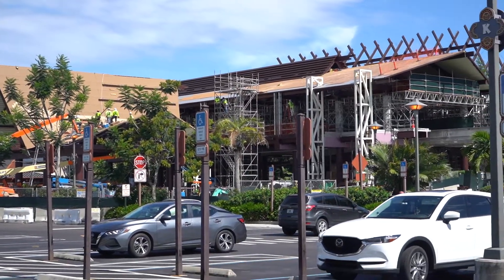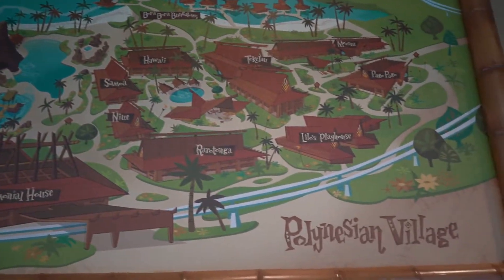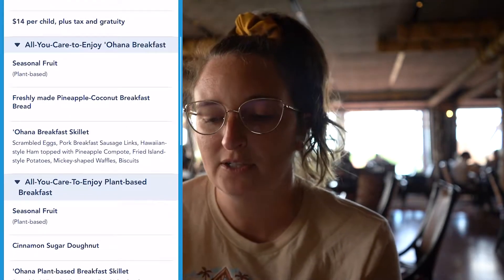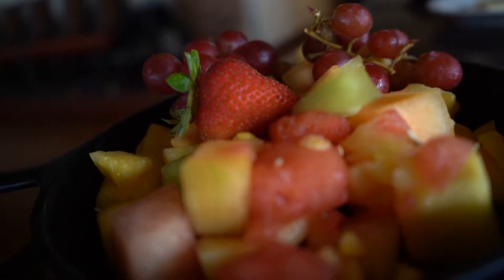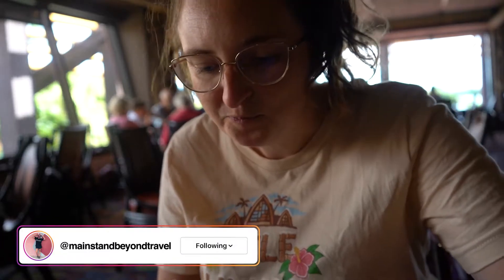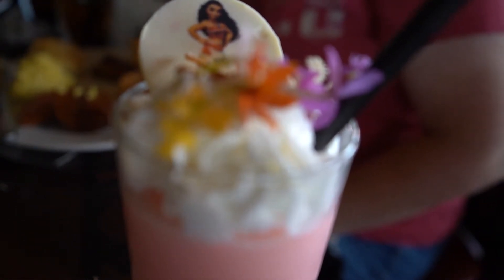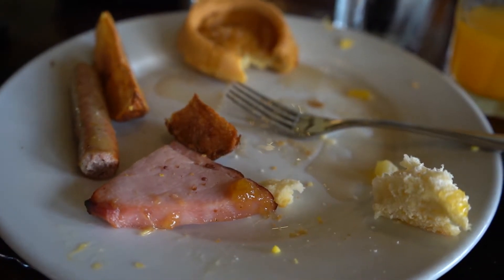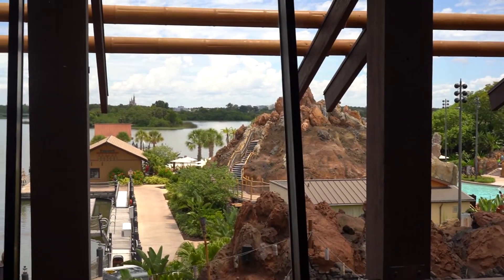Ohana Reopens at Polynesian Resort | Breakfast Review!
Ohana Restaurant at Disney's Polynesian Village Resort has officially reopened for breakfast and dinner. We headed out to review breakfast for you all, which looks a bit different without characters. The food is mostly the same- they have their famous POG juice, coconut-pineapple bread, stitch waffles, and more!

Disney Planning Guides